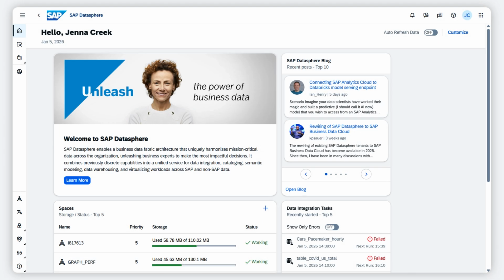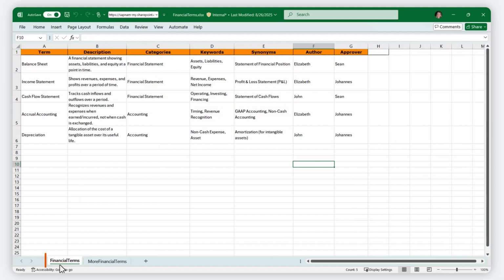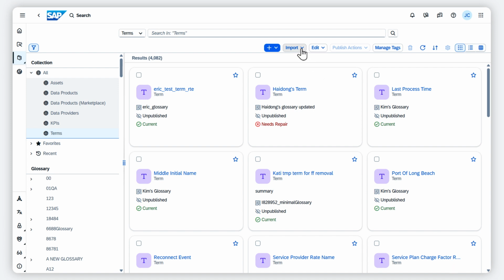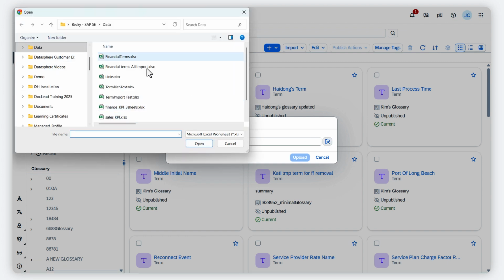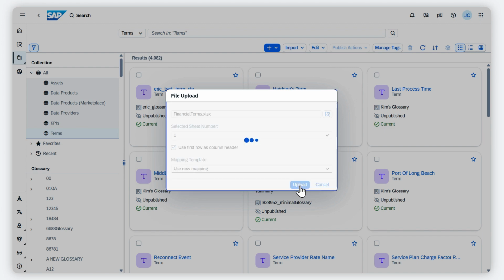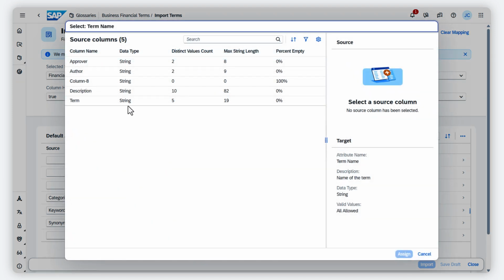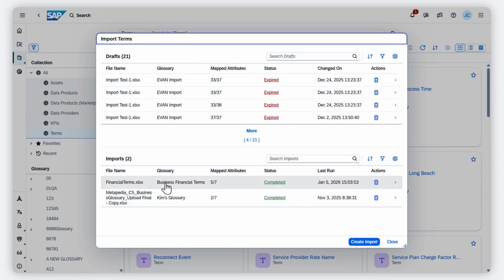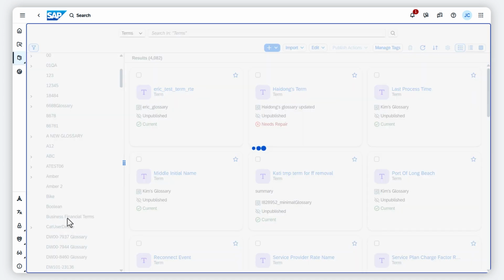Import Terms in the Catalog: SAP Datasphere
In this video, you’ll learn how to import glossary terms into the SAP Datasphere Catalog from files exported from other applications. Note that importing KPIs is follows a similar process.

Chapters:
0:00 Introduction
0:28 Example of worksheet
0:50 Create a glossary for terms
1:16 Import terms to the glossary
2:45 Set the default attributes
3:40 Review the imported terms
3:53 Search for glossary in the catalog